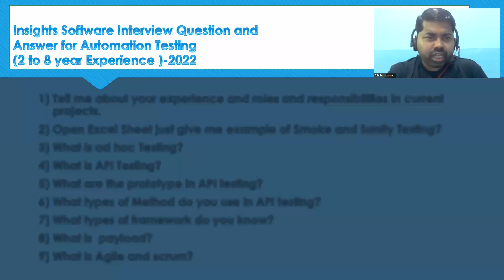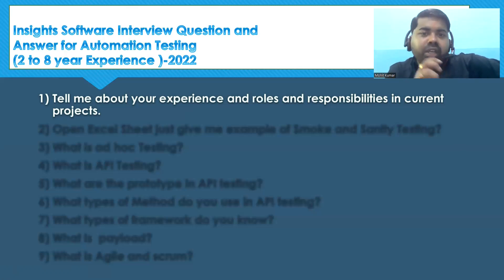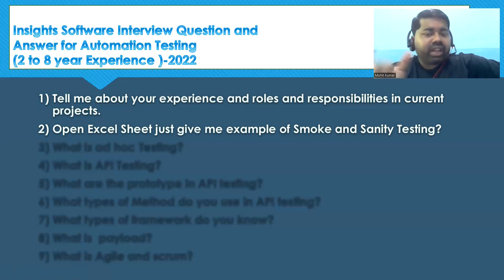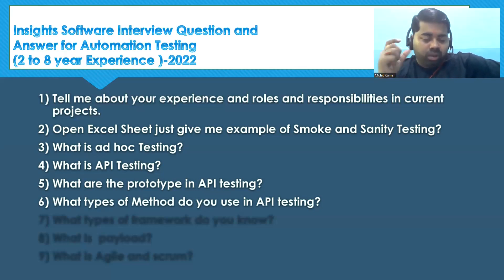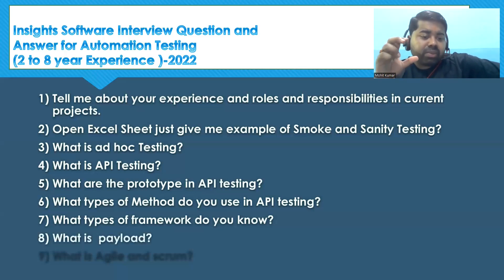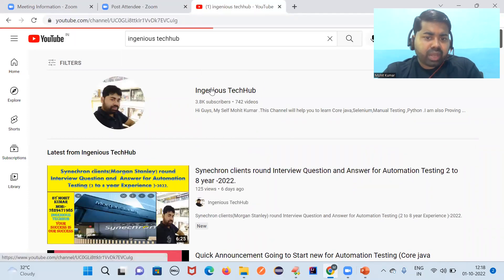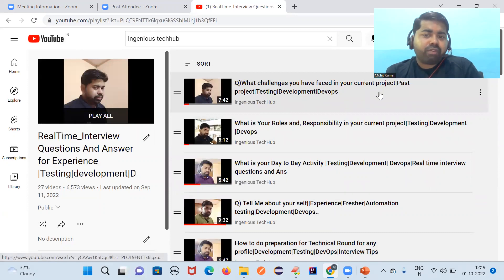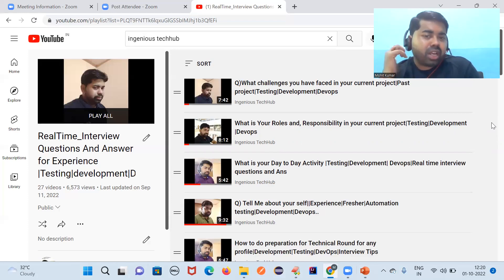Insights Software Interview Question and Answer for Automation Testing (2 to 8 year) Experience-2022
Insights Software
1) Tell me about your experience and roles and responsibilities in current projects.
2) Open Excel Sheet just give me example of Smoke and Sanity Testing?
3) What is ad hoc Testing?
4) What is API Testing?
5) What are the prototype in API testing?
6) What types of Method do you use in API testing?
7) What types of framework do you know?
8) What is  payload?
9) What is Agile and scrum?
Hi There ,
Core java Beginner to Master  Udmy  Course

RealTime_Interview Questions And Answer for Experiecne